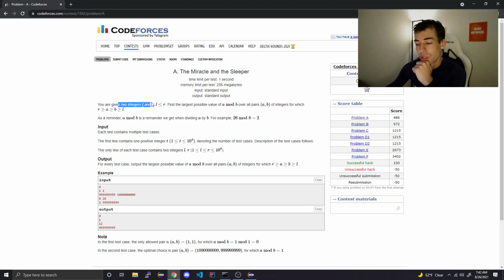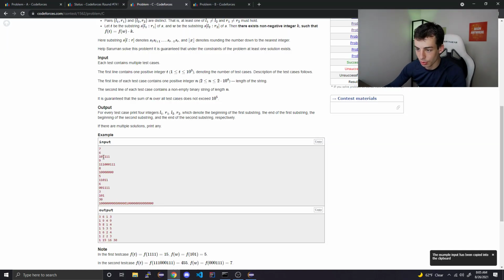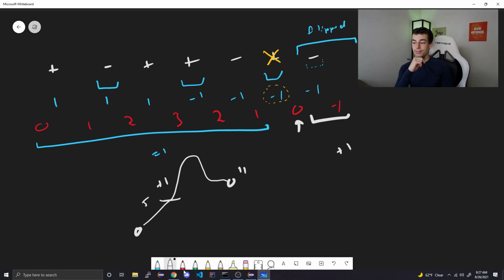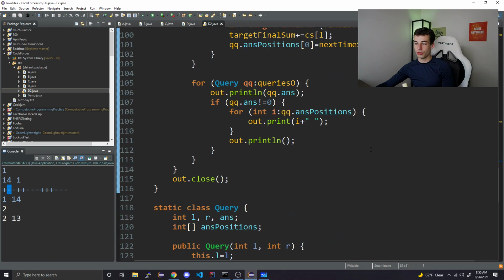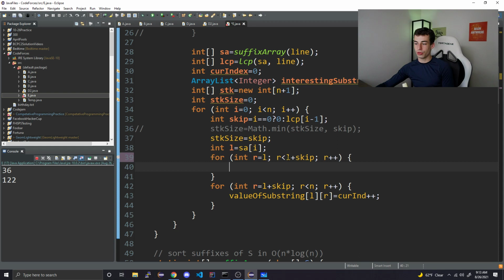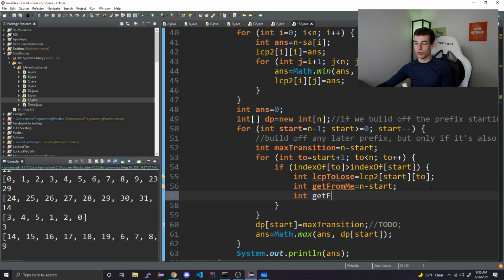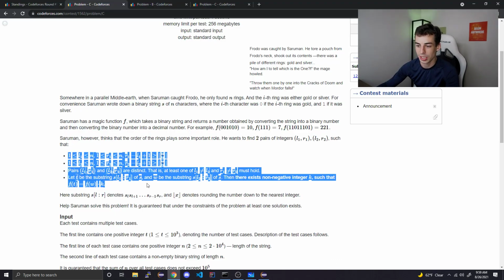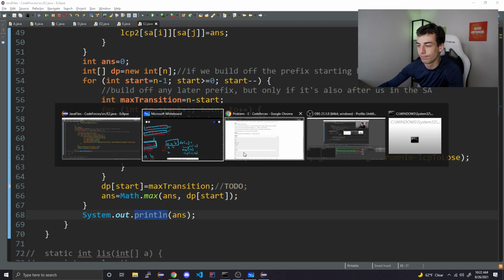Codeforces Round #741 (Div. 2) A-E Solutions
Timestamps:
0:00 Solving A
7:30 Solving B
15:37 Solving C
25:27 Solving D1
41:05 Solving D2
1:19:00 Solving E
2:11:55 B to F Solutions with fixed camera